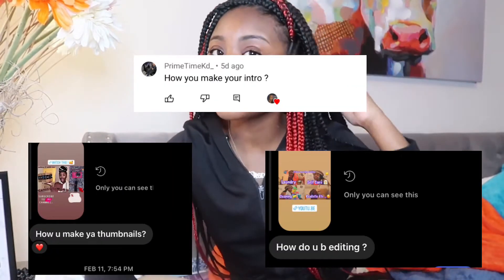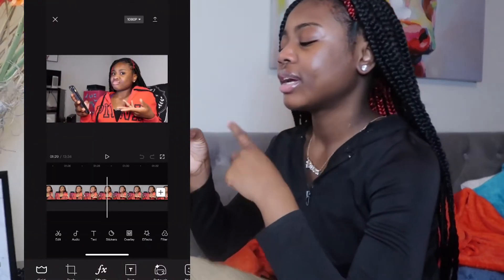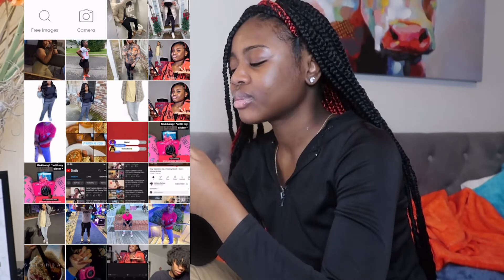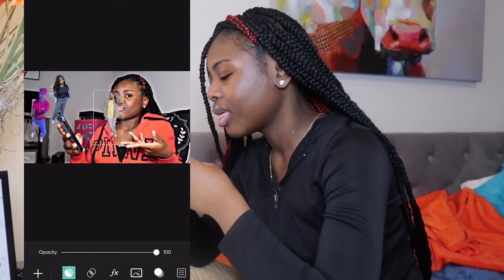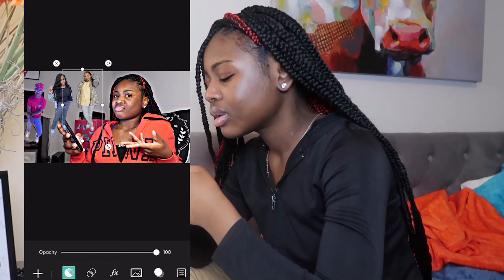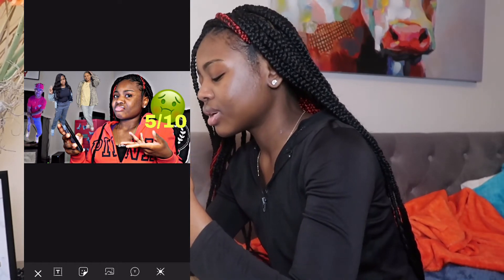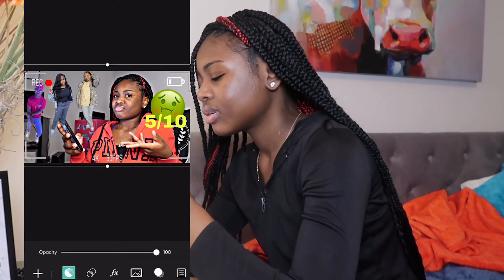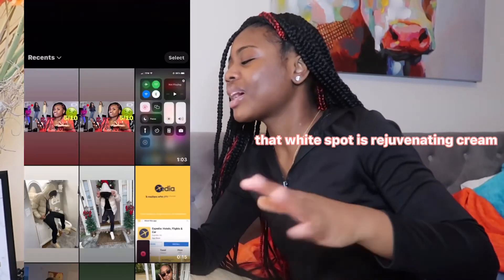HOW TO : MAKE A THUMBNAIL *beginner* FOR FREE !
this is not how i make all my thumbnails . when i edit it just be random .so some thumbnails make differ from others . either way they all fye

Hope You Guys Enjoyed Tutorial 💗💗💗💗! I Love And Thank Everybody Who Supports Me 🥰. Give This Video A Big 👍🏾’s Up ! Make Sure You Turn On The Bell To Be Notified When I Upload , Cause You Dont Wanna Miss It !

Current Sub Goal  1,500
          { HELP ME REACH MY GOAL Just 2 More People From 1500 ! }

☞ TikTok ~ FaithZakiraa